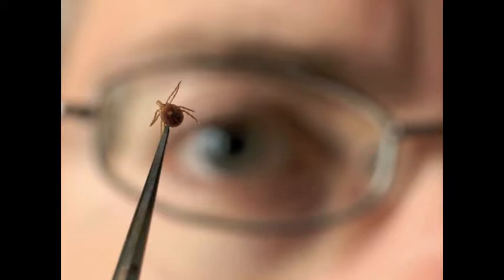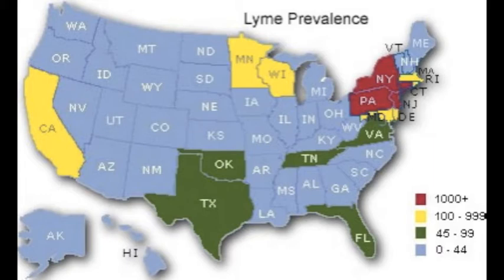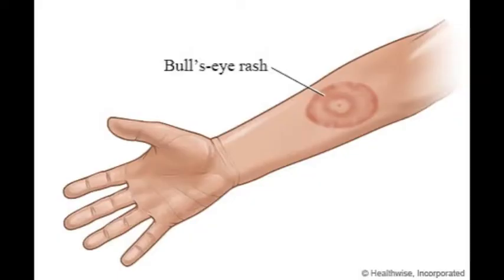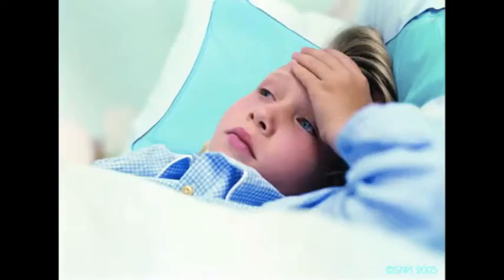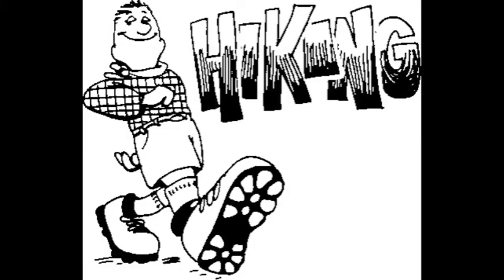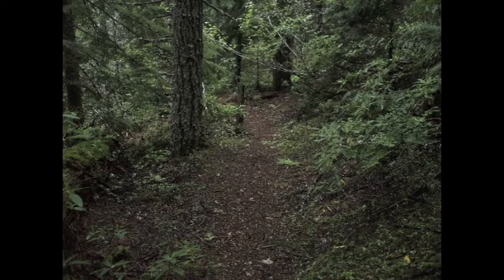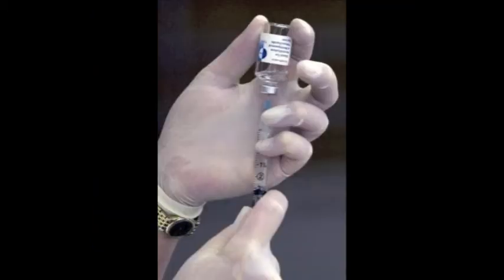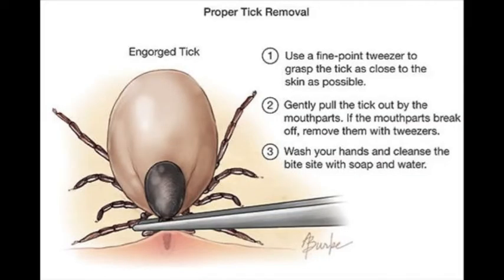Lyme Disease (Hot Topic Presentation)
Really? That's neat.